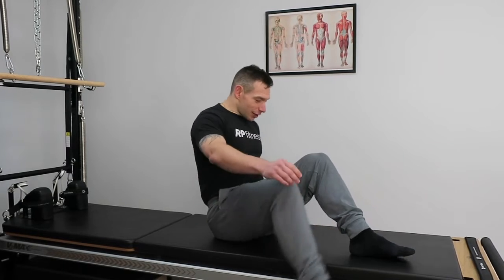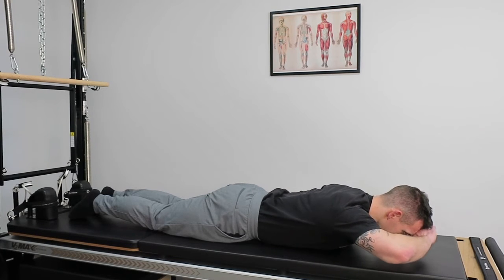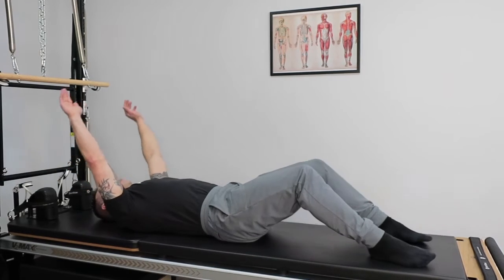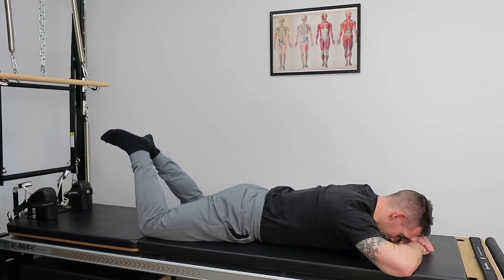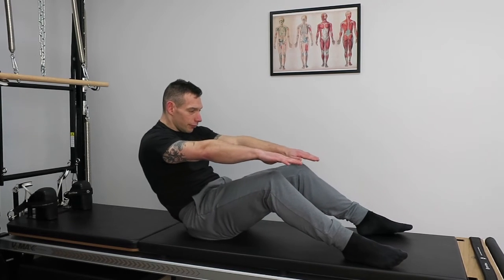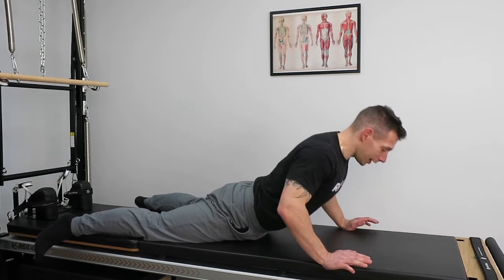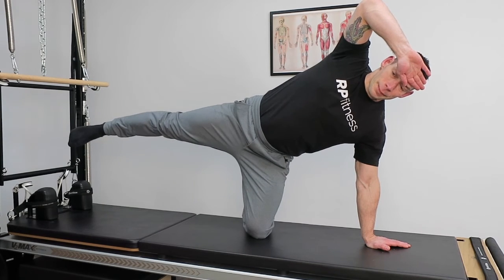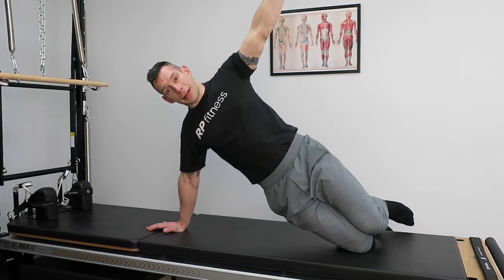Pilates Home Workout 2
Do your very own pilates at home by following this video